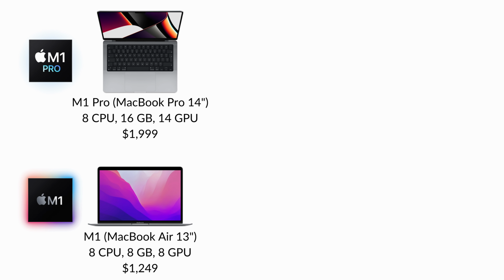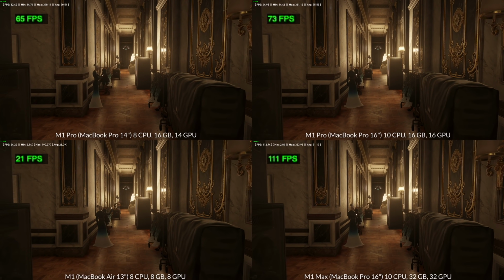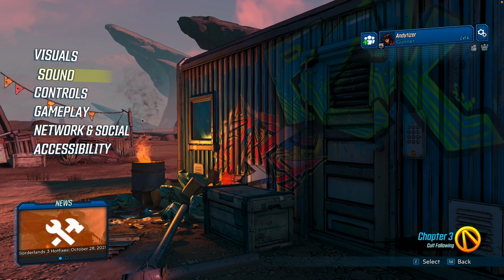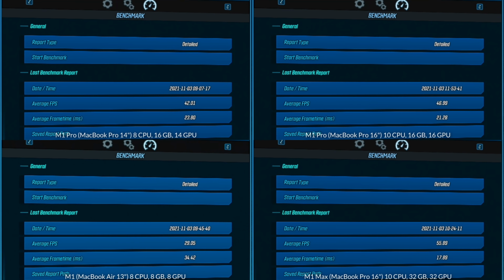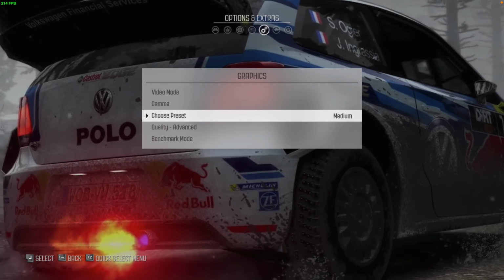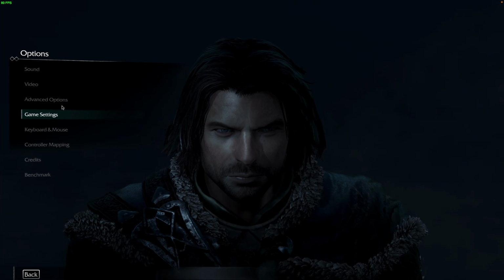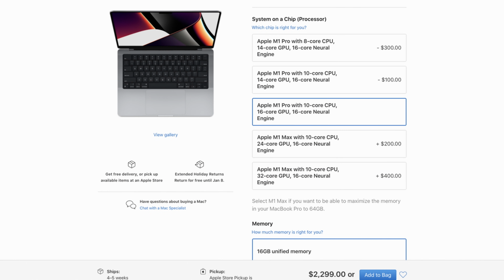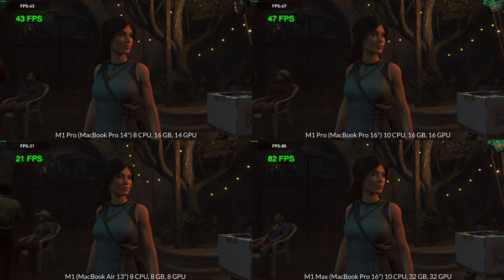M1 Max VS M1 Pro VS M1 - Which is BEST for GAMING? Apple Silicon Mac games benchmarked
In this video I benchmark macOS games on the M1 Apple Silicon lineup and compare the performance of the following Macs::
MacBook Pro 14" M1 Pro base model
MacBook Pro 16" M1 Pro base model
MacBook Pro 16" M1 Max base model

Timestamps:
00:00 Full M1 lineup
00:50 Hitman
02:43 Borderlands 3
04:06 Company of Heroes 2
05:06 DiRT Rally
06:03 Shadow of Mordor
06:42 Benchmark full chart
07:38 Which is the best M1 Mac for gaming?

Amazon Affiliates Disclosure: Andrew Tsai is a participant in the Amazon Services LLC Associates Program, an affiliate advertising program designed to provide a means for us to earn fees by linking to Amazon.com and affiliated sites as well as other affiliates.